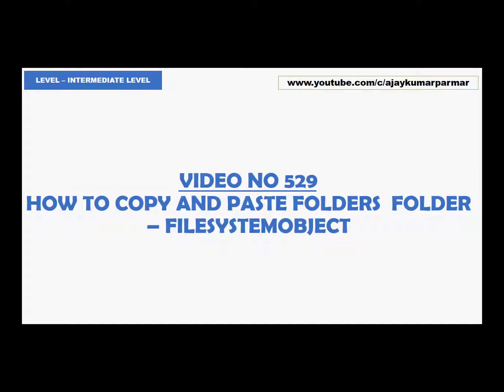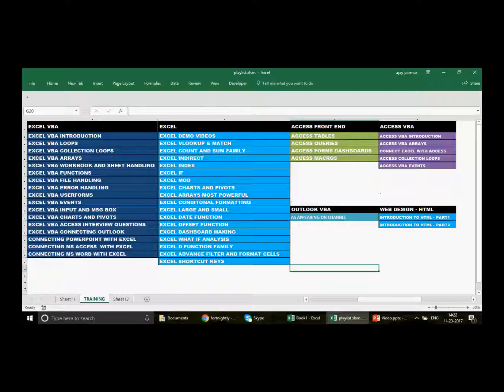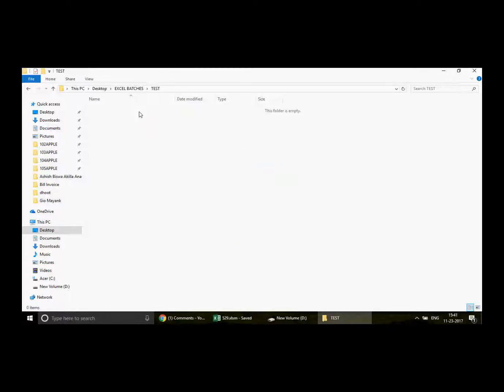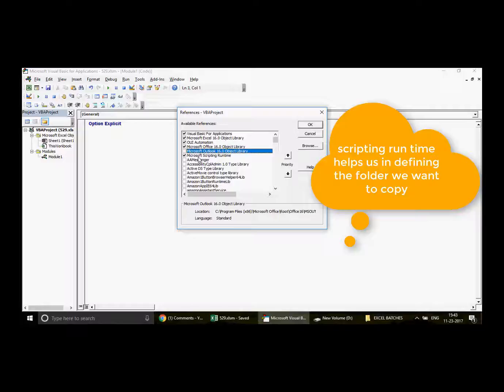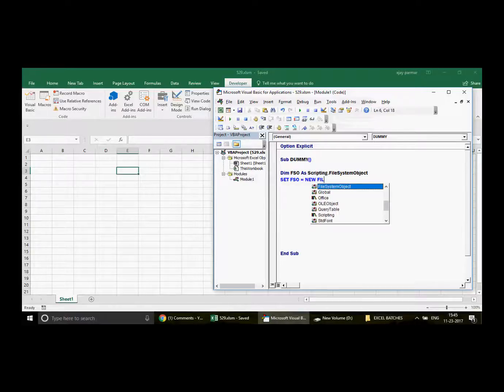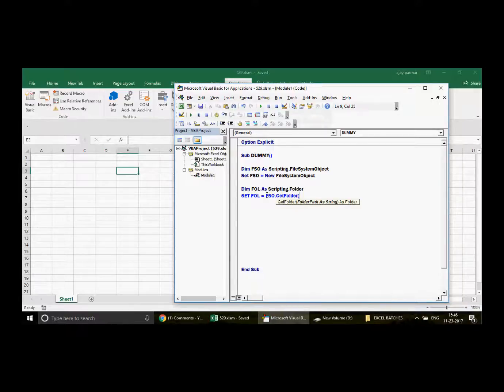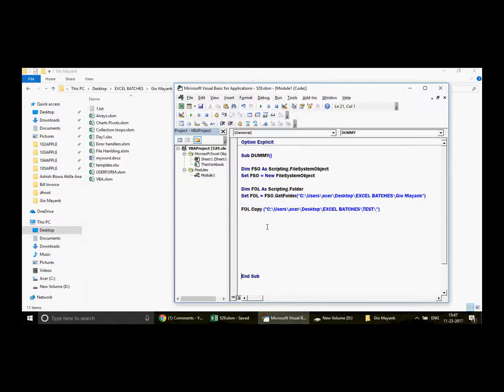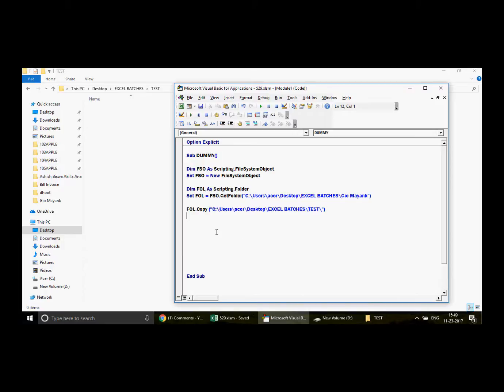Learn Excel - Video 529 - VBA -COPY OR MOVE FOLDERS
Using Excel Vba learn how to copy and move folders from one destination to another.